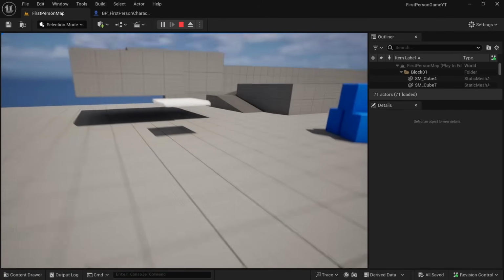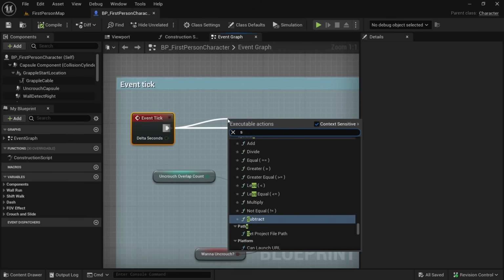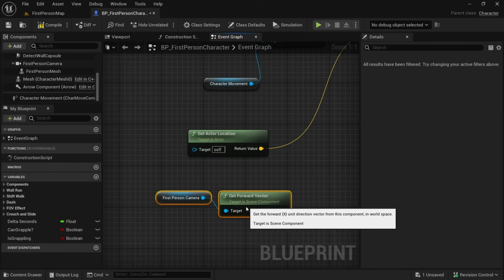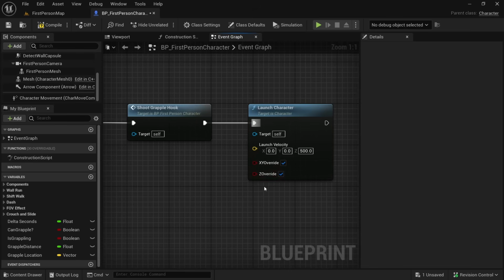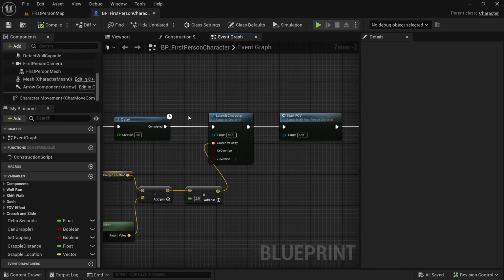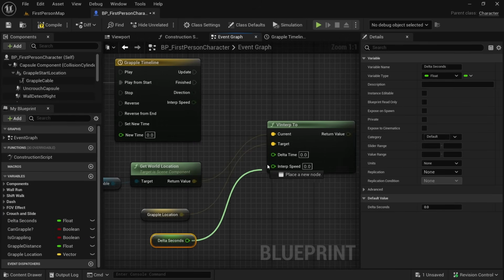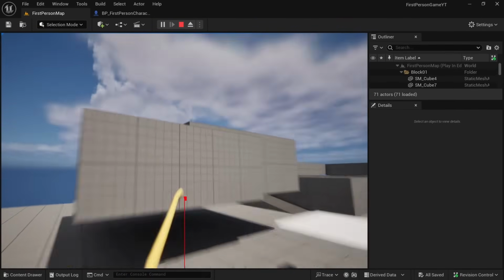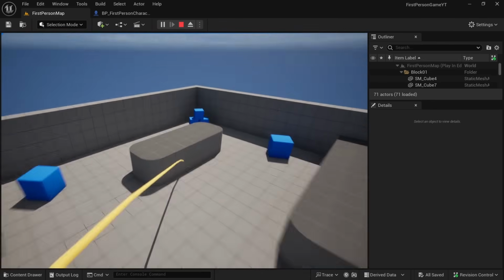How to make a Grappling Hook in Unreal Engine 5 | First Person Locomotion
Hey guys, let's make Grapple Hook in Unreal Engine 5 for First Person, let me know in the comments what you think about this grappling hook system in Unreal Engine, I'll see you in the next video!

I hope you liked this grappling hook tutorial for first person in Unreal Engine 5, check the full playlist for first person locomotion!